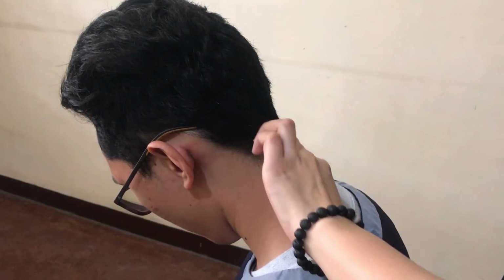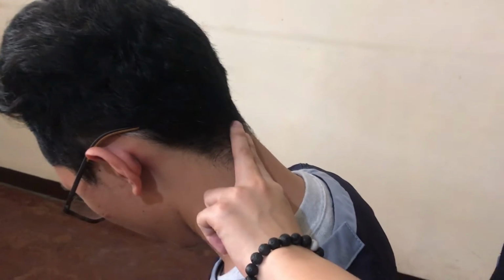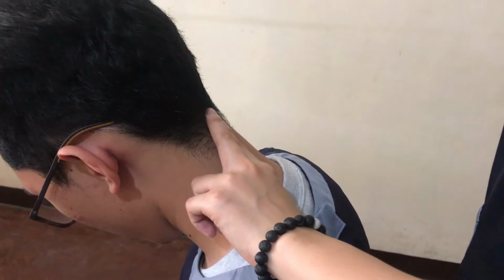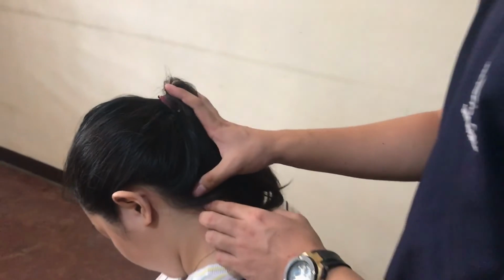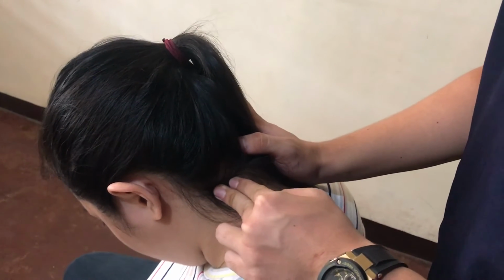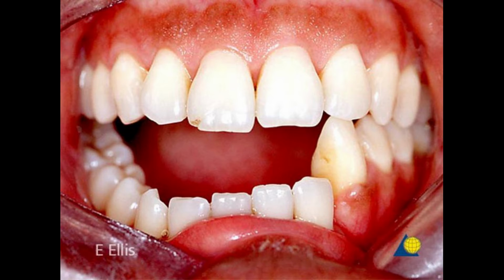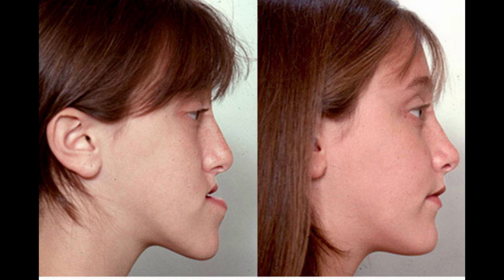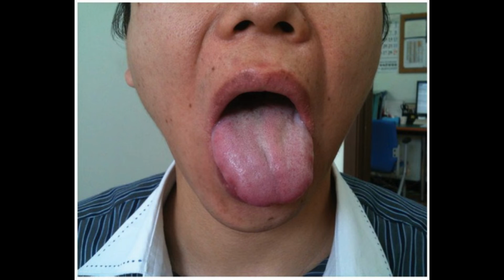Assessment of the Neck and Temporomandibular joint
Group 4
Members: James Alisasis
Dara Encabo
Leanne Yu
Datu Ajmi Uka
Rex Toledo